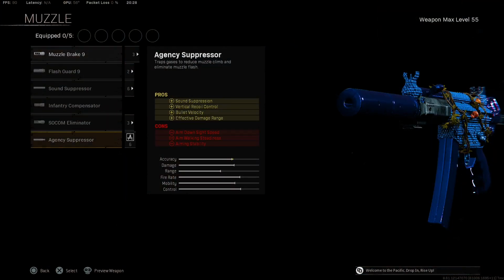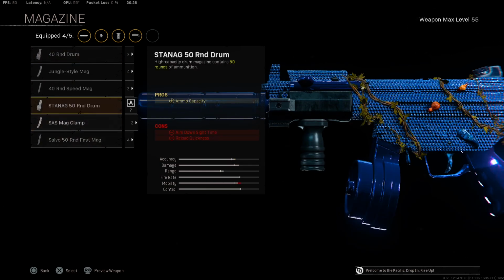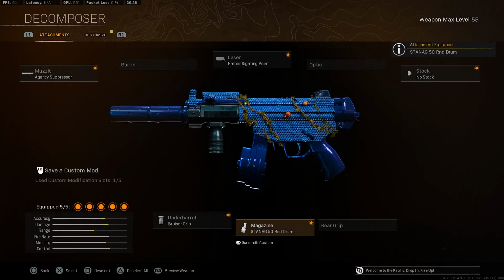the *NO RECOIL* MP5 AFTER UPDATE in WARZONE SEASON 4! 😈 (BEST CW MP5 CLASS SETUP)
●Warzone Content!

best cw mp5 class setup after buff / best cw mp5 loadout after update / cw mp5 after 1.54 update (cw mp5 warzone pacific season 4)